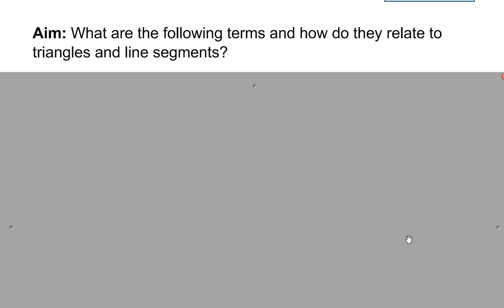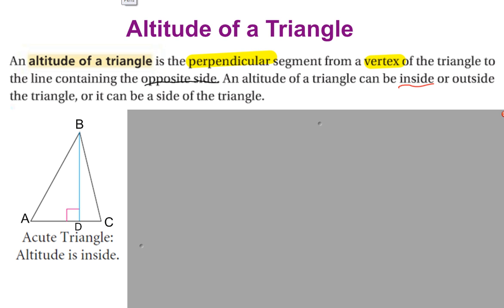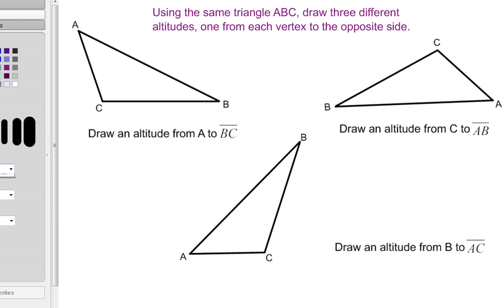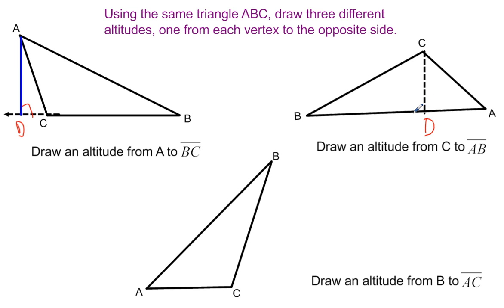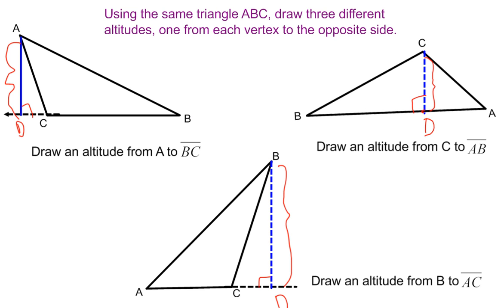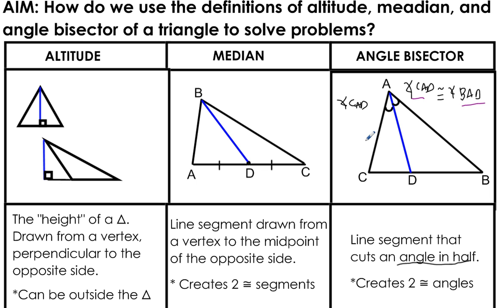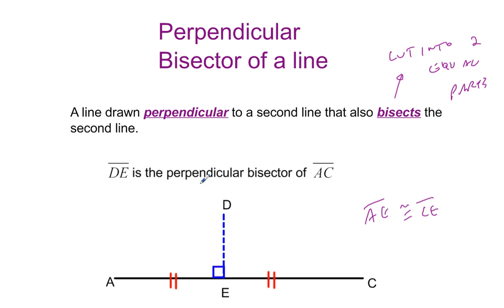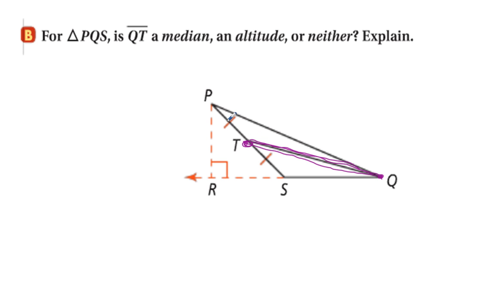definition of altitude median angle bisector and perp bisector